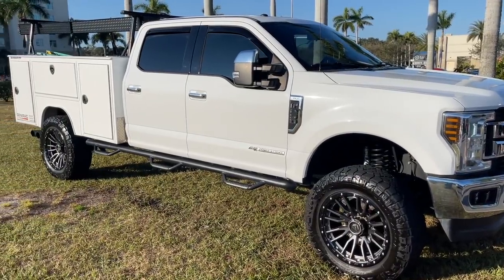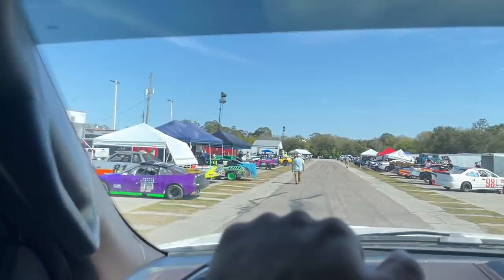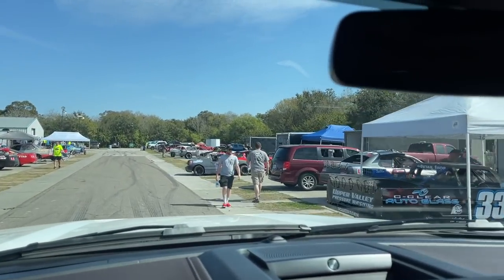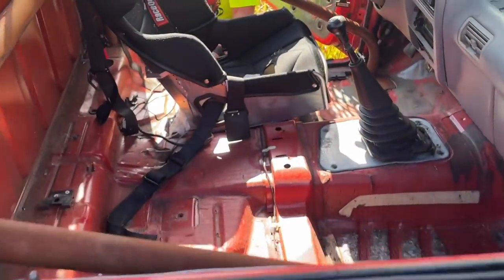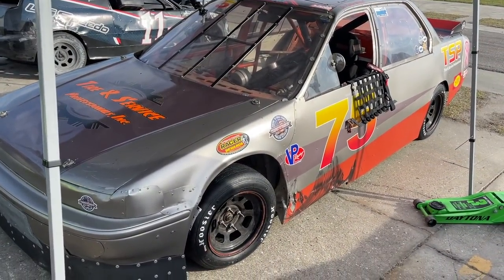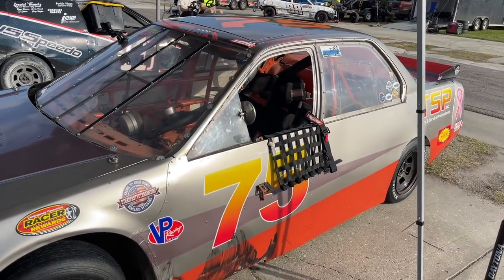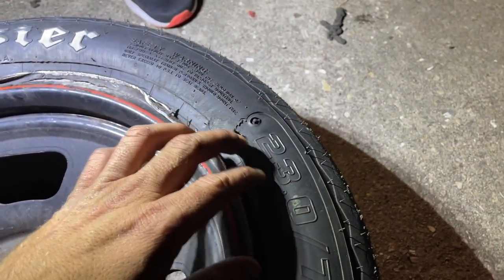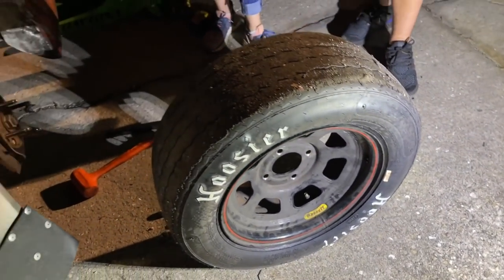Racing in the Compact Series at the Freedom Factory! Way Faster than Crown Vics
These cars are like 3-4 seconds faster than crown Vics! What an incredible experience and thank you to Mike Moore for making it happen for me!

Thumbnail - Divided Being Motorsports

Camera Gear:
GoPro Hero 9
GoPro Hero 8
Ring Light

Got You Too
Written By
Daniele Musto
Performed By
Daniele Musto
Produced By
Daniele Musto
HS2EBWSY5XPUES7J